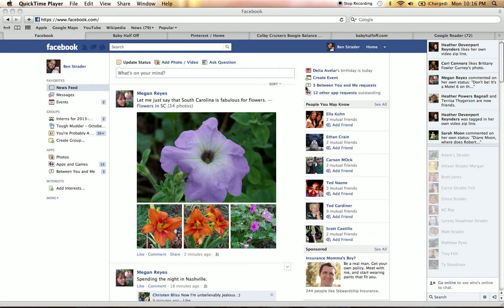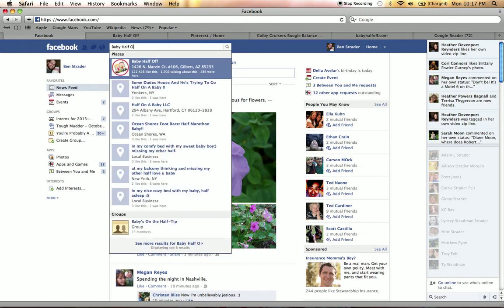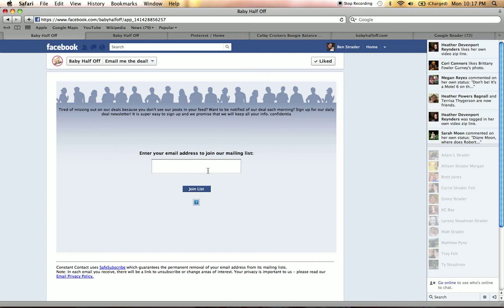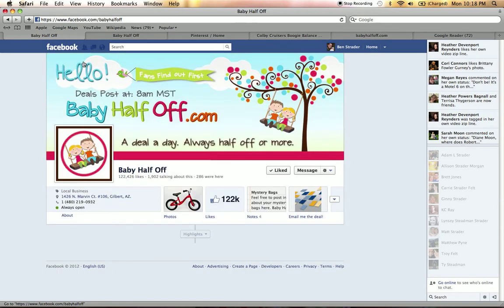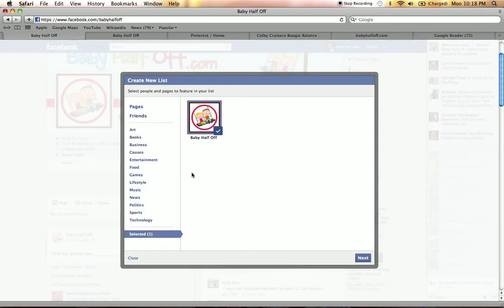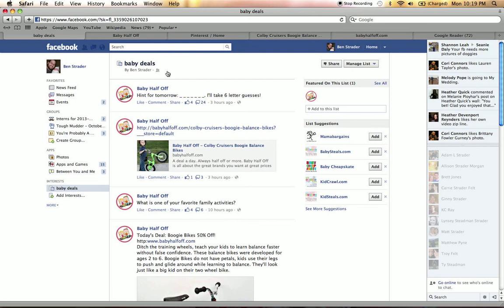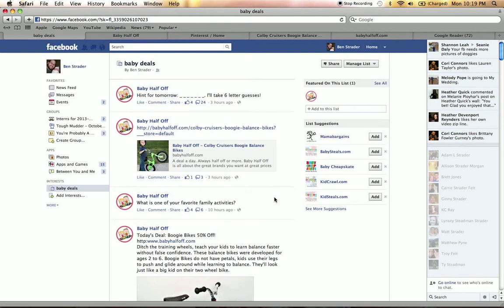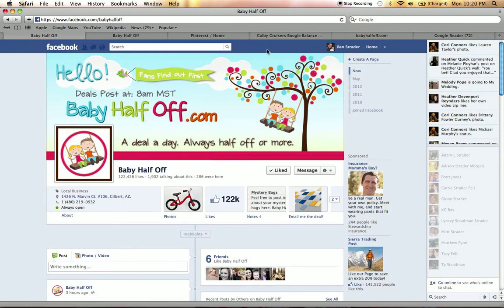Baby Half Off Facebook Tutorial